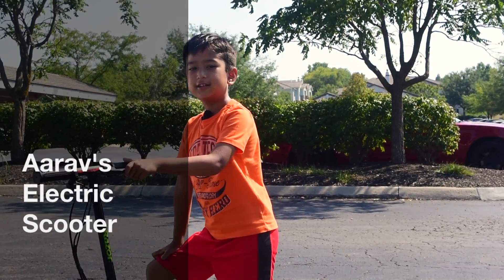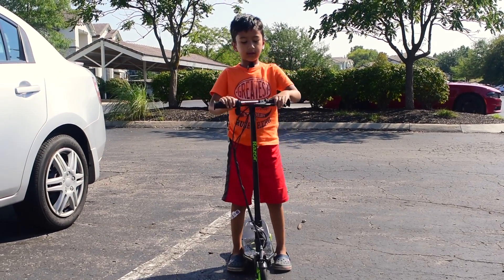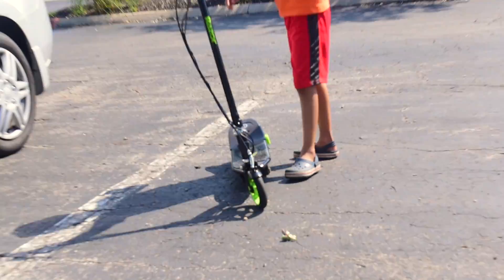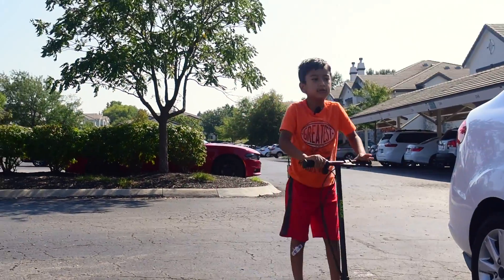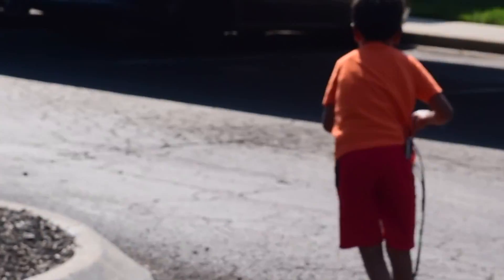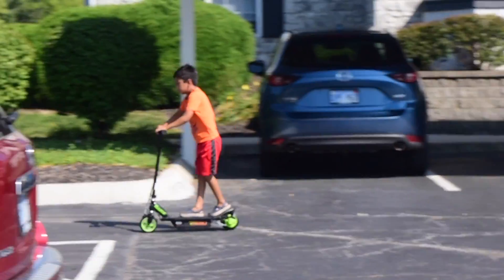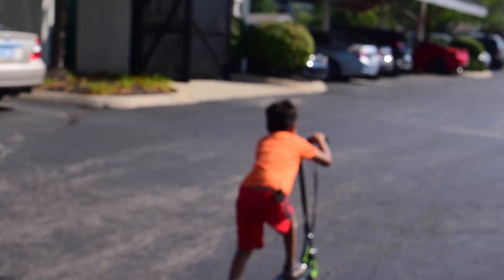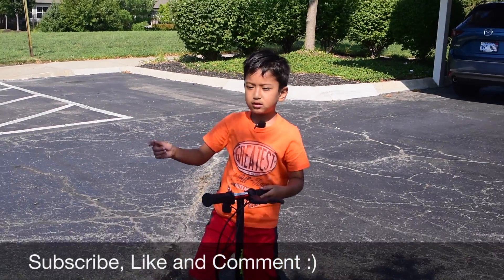Aarav Electric Scooter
Aarav shows how to use safely Electric Scooter and its functionalities.

Please share your feedback in comment section.